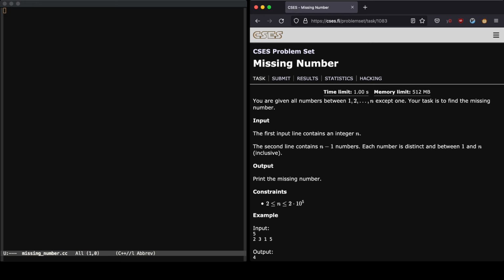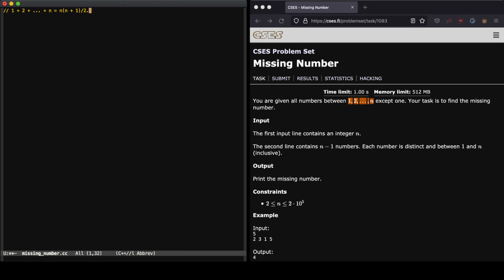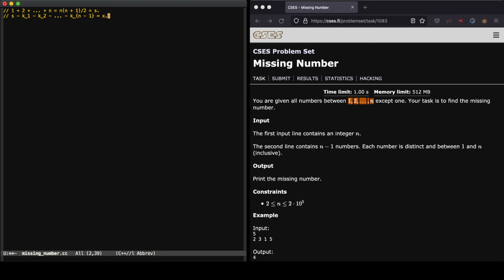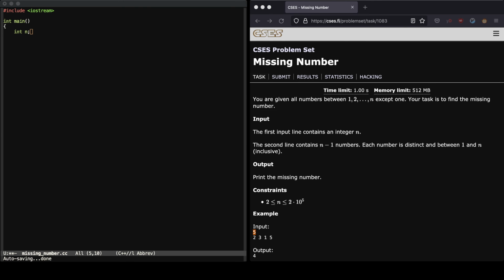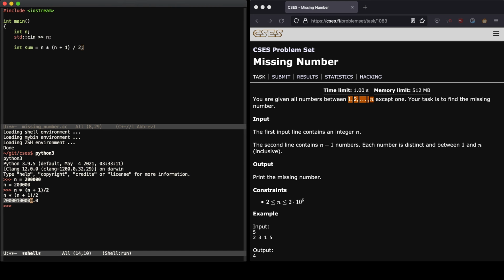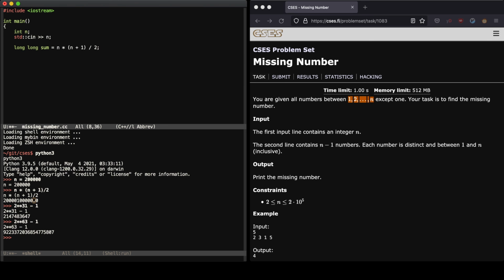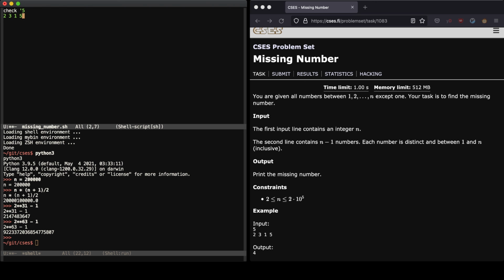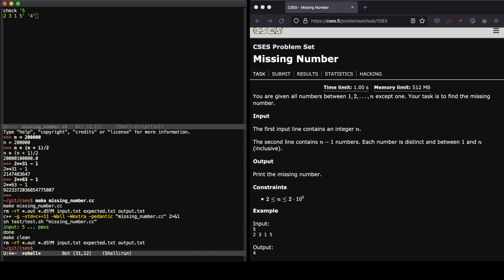CSES Problem Set: Missing Number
Solving "Missing Number" from the CSES Problem Set.